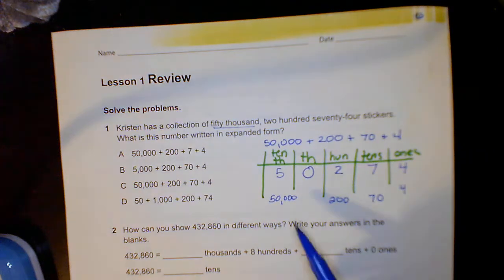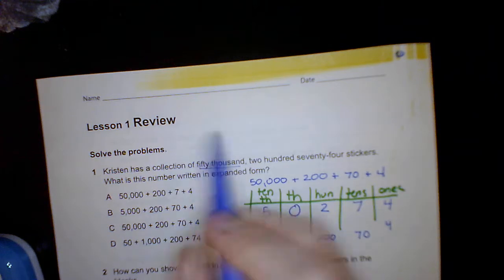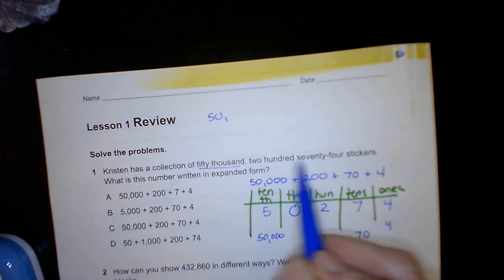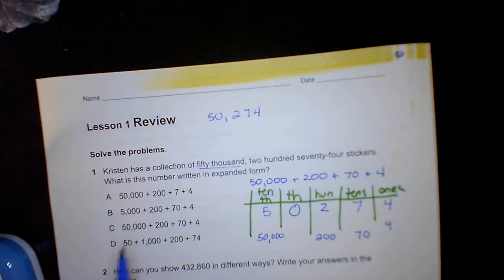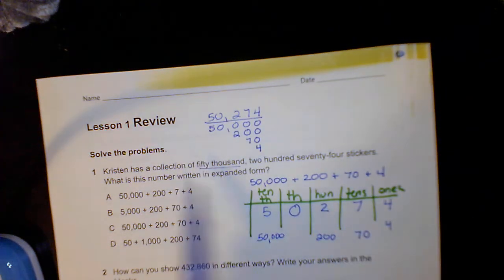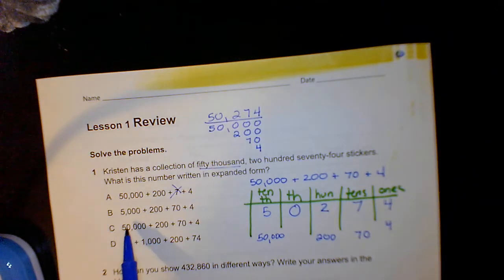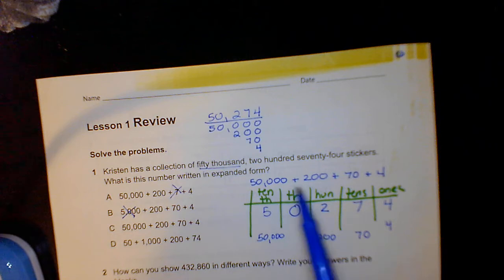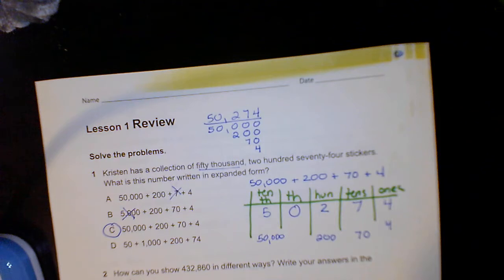Dr. C explains G4U1 Lesson 1 Quiz Review: Place Value